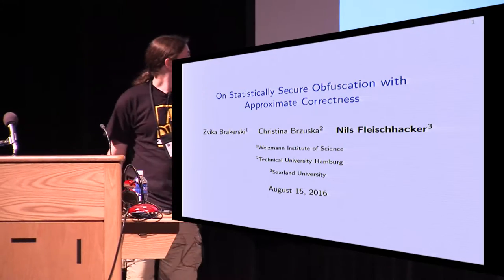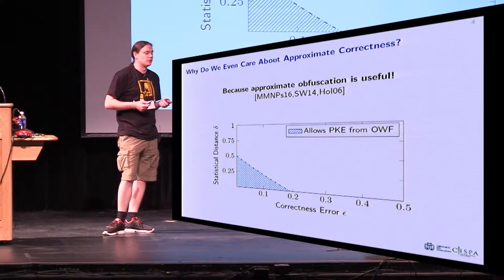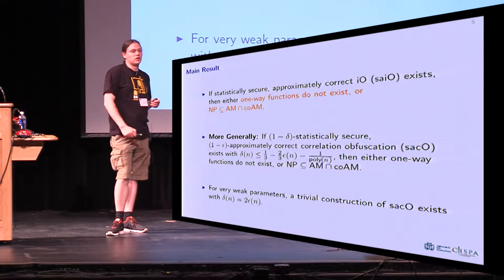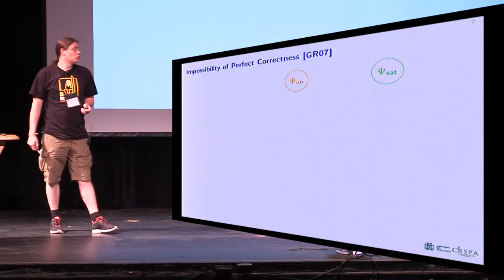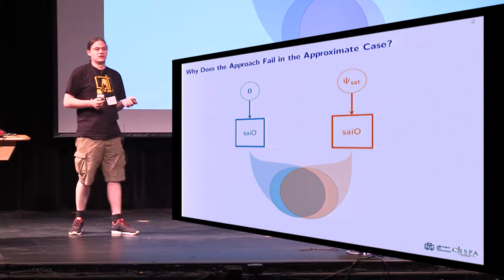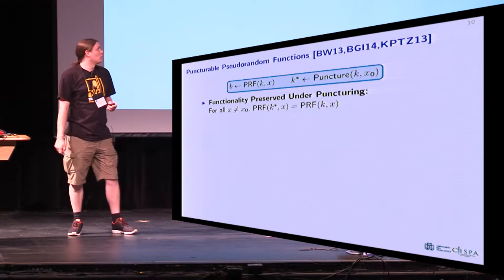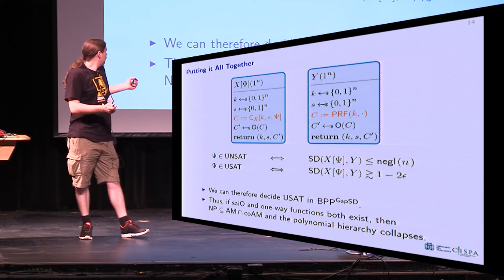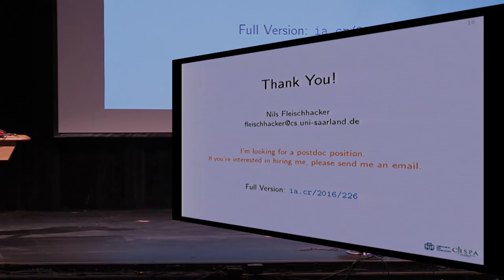On Statistically Secure Obfuscation with Approximate Correctness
Zvika Brakerski and Christina Brzuska and Nils Fleischhacker, Crypto 2016.